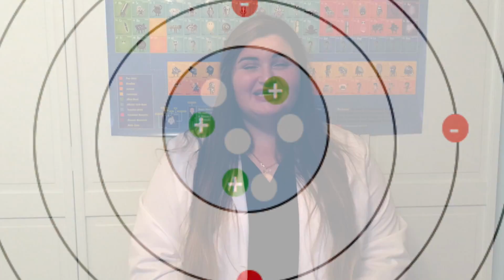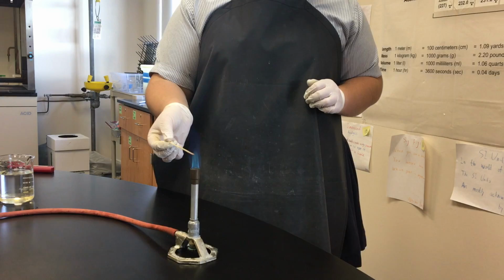The Flame Test and Why It Matters - Science Ambassador Scholarship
Hello! I'm Amy Edelson and a senior in high school, starting this summer I will be studying chemistry at the University of South Florida in Tampa. The flame test was one of the first labs I ever did and only made me more sure that I wanted to be a chemist. I hope you enjoyed it!